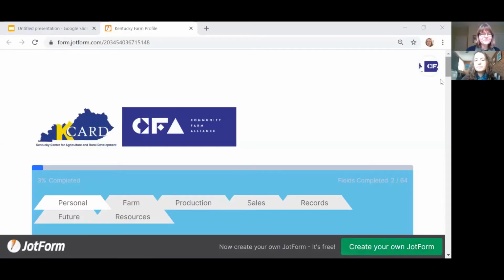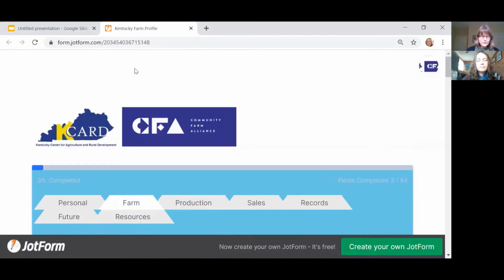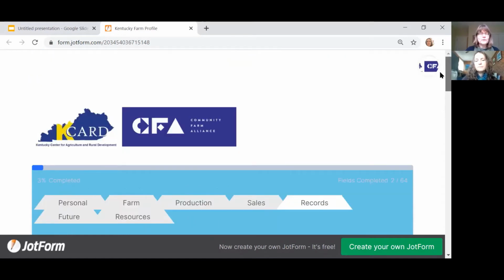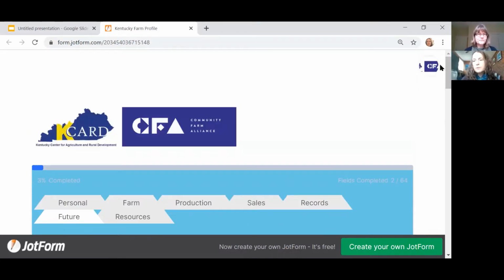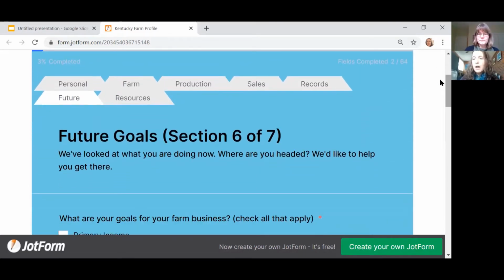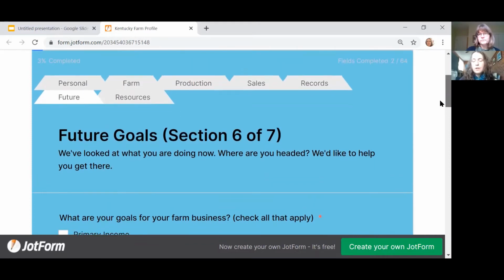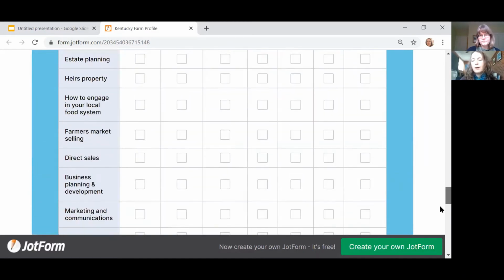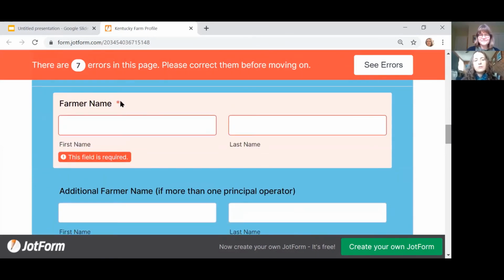Kentucky Farm Profile Tutorial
As our staff get to know your farming operation better, we can help you identify funding opportunities, discover ways to increase profitability, explore potential markets for your products, and connect you with resources to help your farm meet your goals. All information collected here will be used to form a unique profile for your farm and will be held in confidence to Community Farm Alliance and Kentucky Center for Agriculture & Rural Development (KCARD) staff for the purposes of direct, customized assistance that is just right for you, unless you give us permission to share your information.

For more information please visit cfaky.org